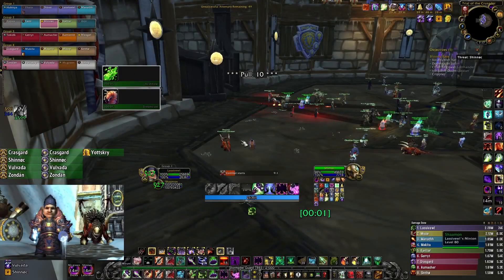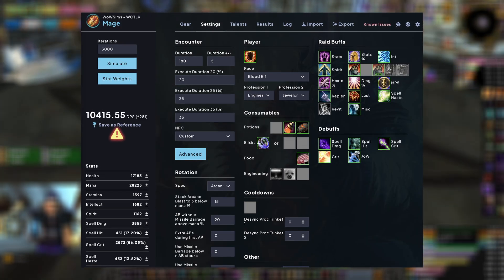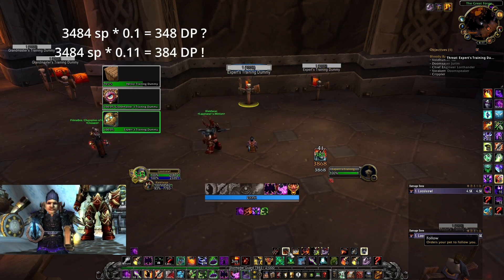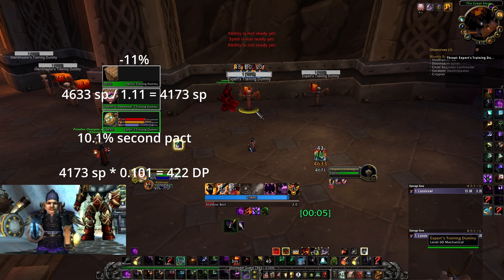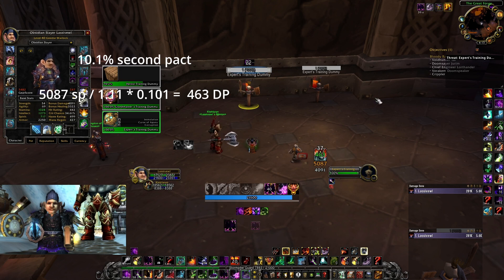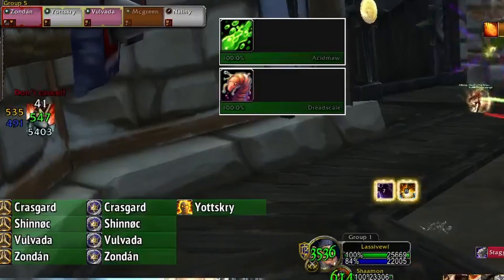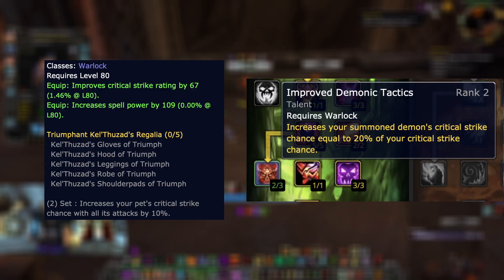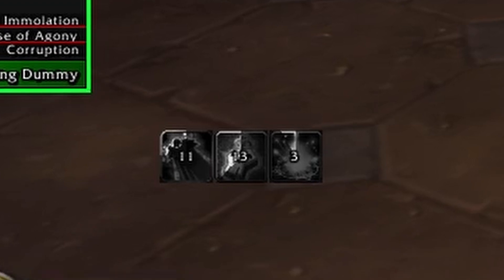INSANE DEMONIC PACT UPGRADE - Theorycrafting - Demonology Warlock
Is the Demonic Pact mechanic broken or not? How does it work? And most important: How to get the biggest pact and the highest average pacts for your raid?

Watch how you can insanely upgrade your Demonic Pact value for you and your raid!!!

00:00 Intro
00:25 Mindset
01:09 Basics
01:43 Math
03:52 New Meta
05:34 Conclusion
06:38 Outro